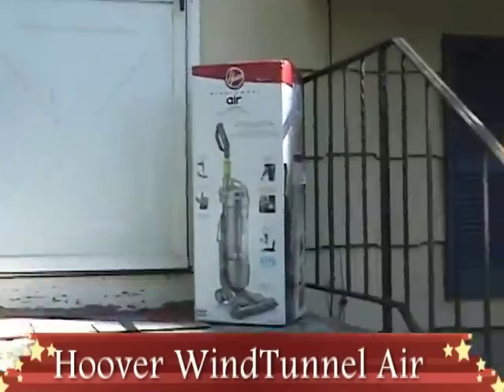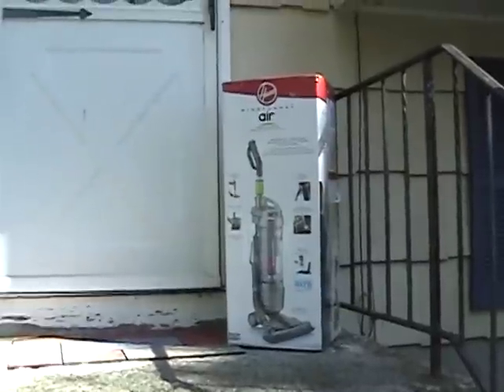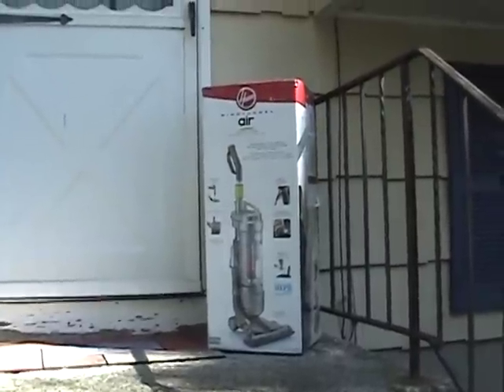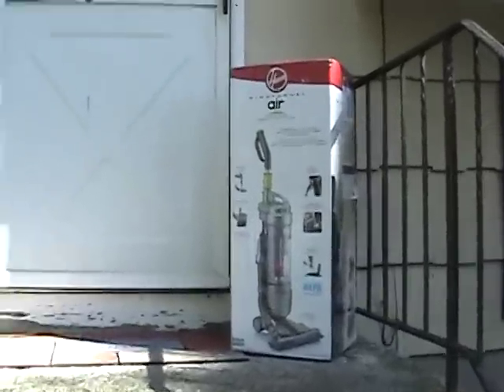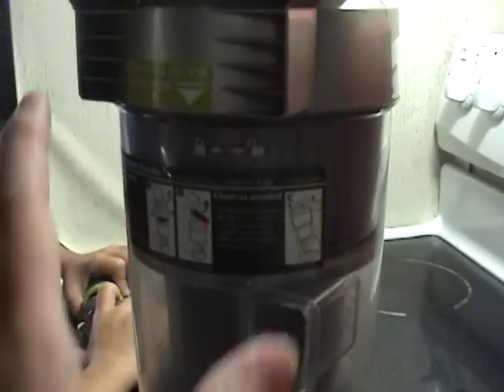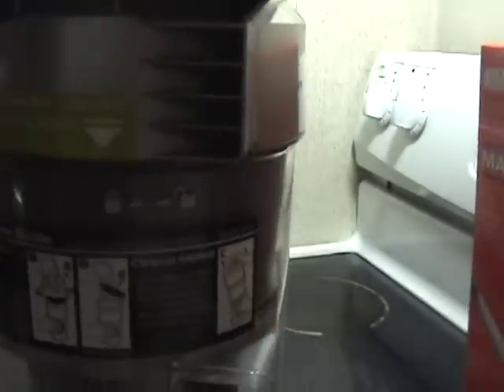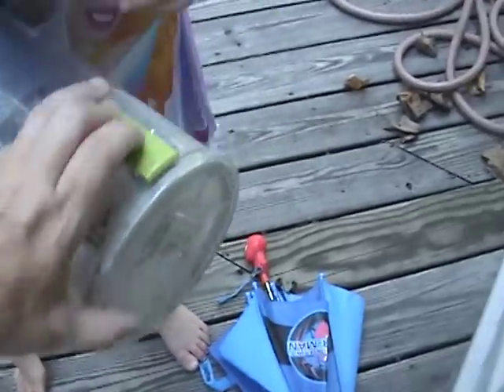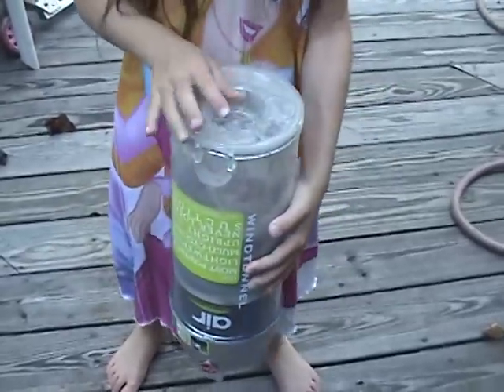Hoover WindTunnel Air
Our review of Hoover WindTunnel Air Bagless Upright Vacuum.